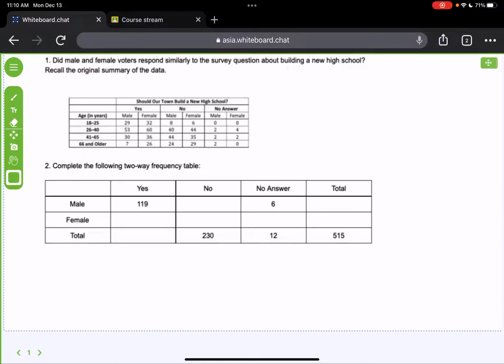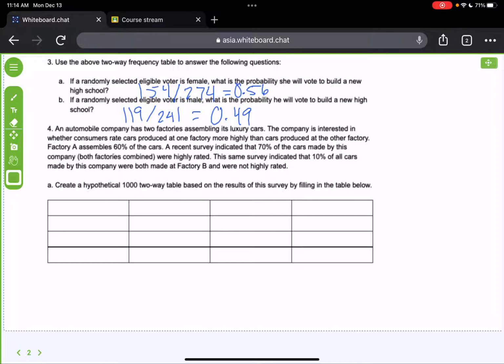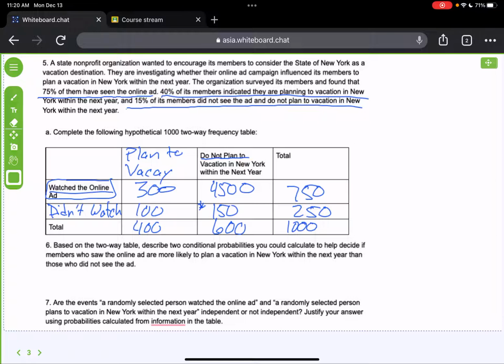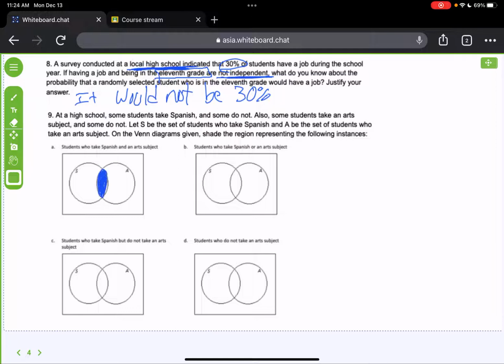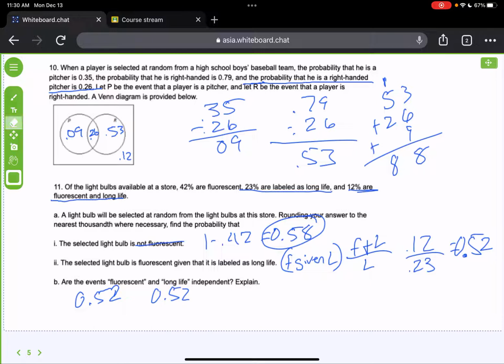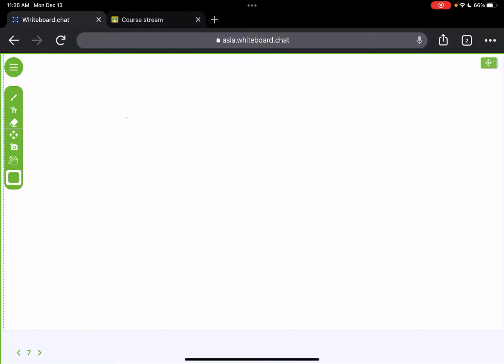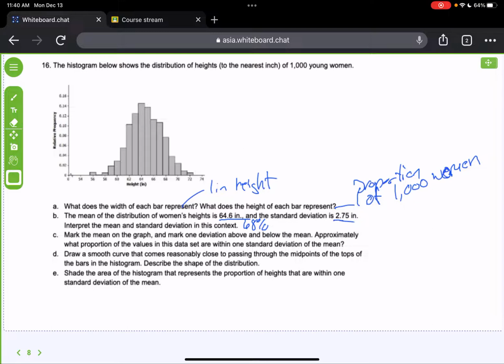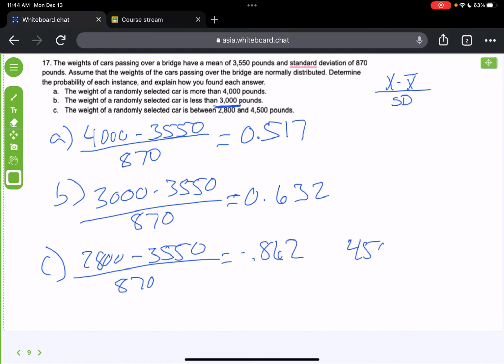A2 Module 4 Review #1-17